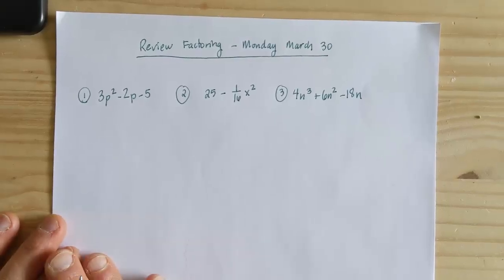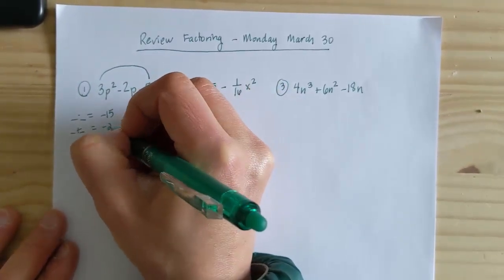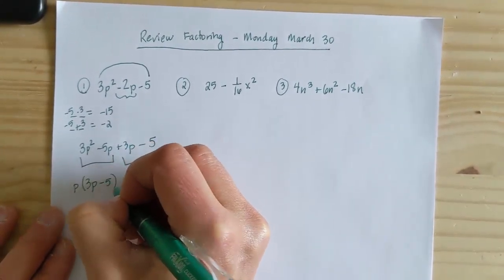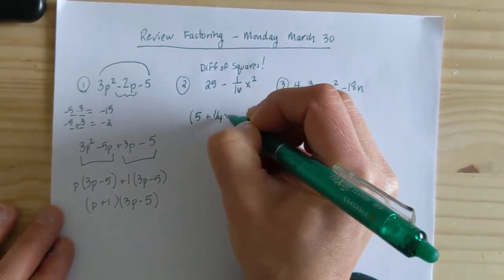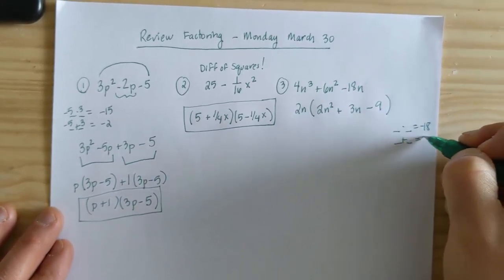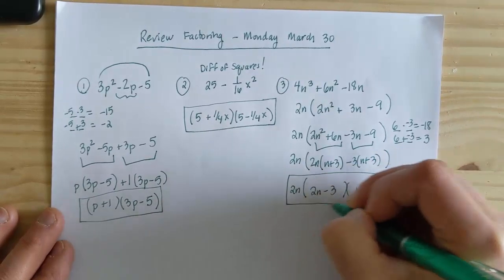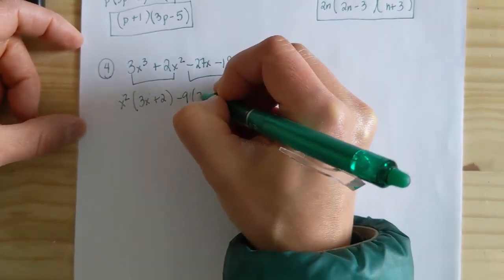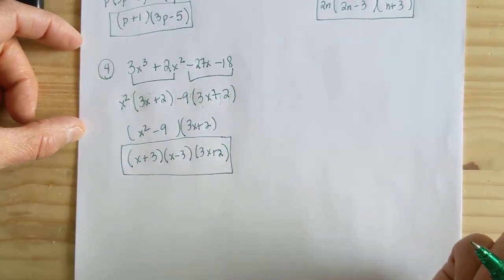Accelerated Algebra March 30 - Factoring Review